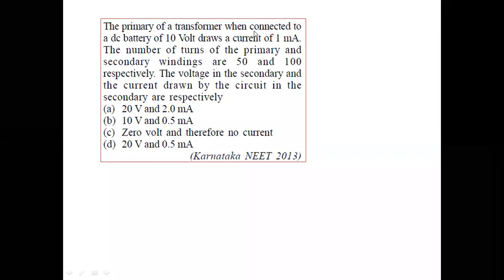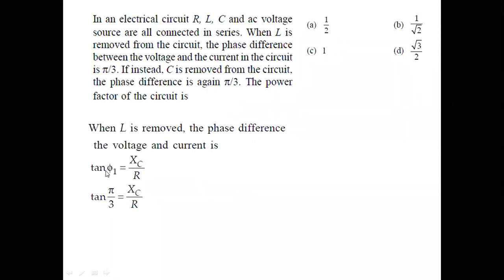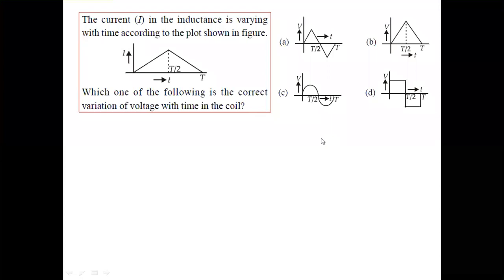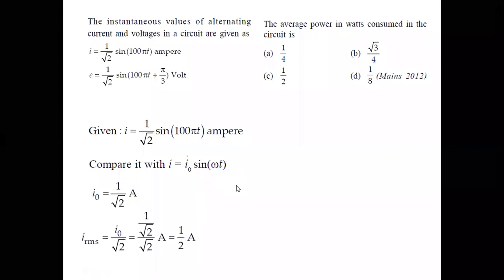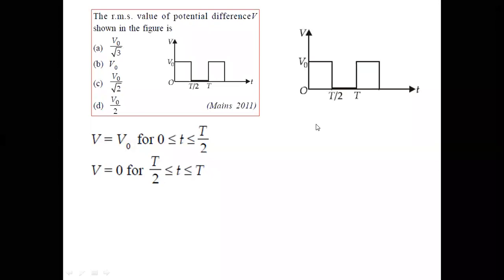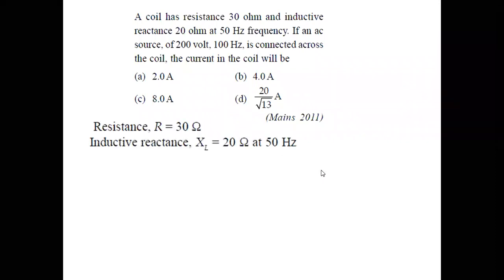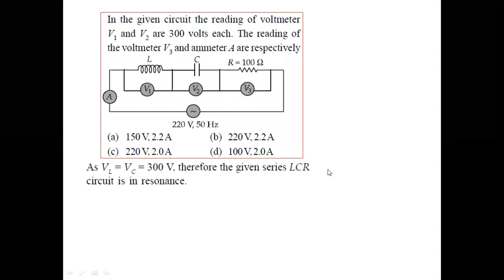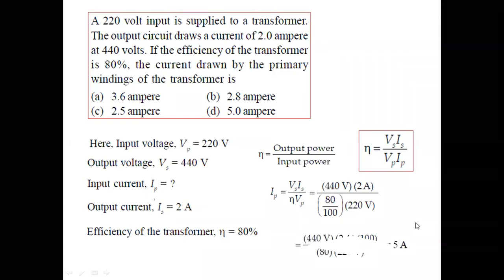AC -MCQ -2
RESONANCE, VOLTAGE PHASOR , CURRENT PHASOR & TRANSFORMER EFFICIENCY